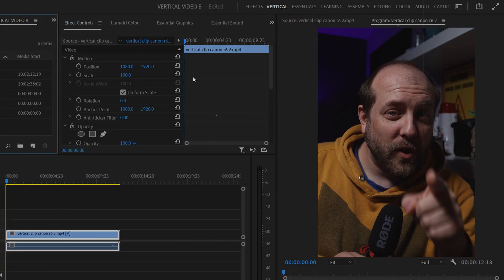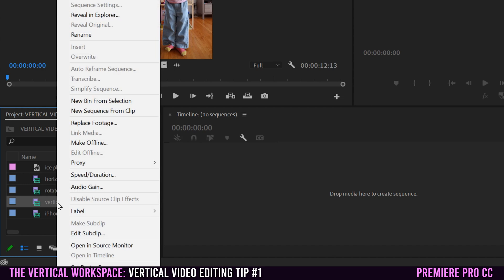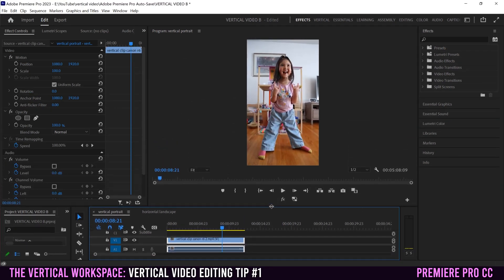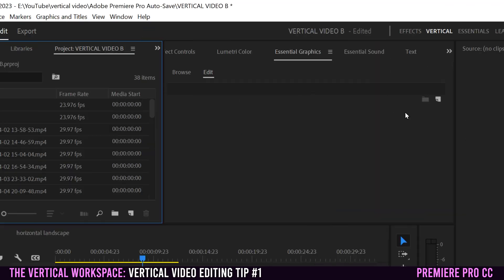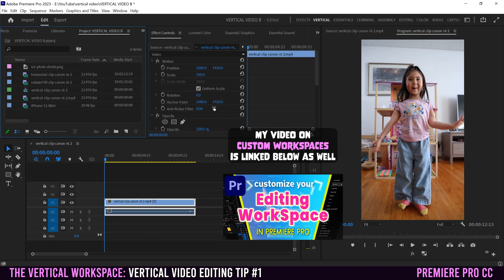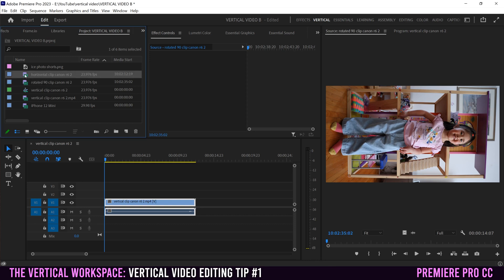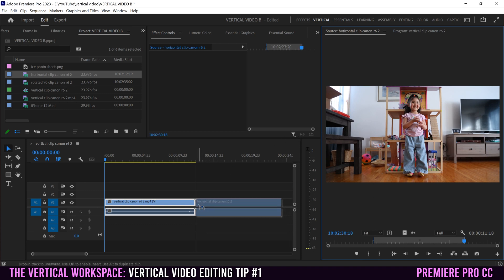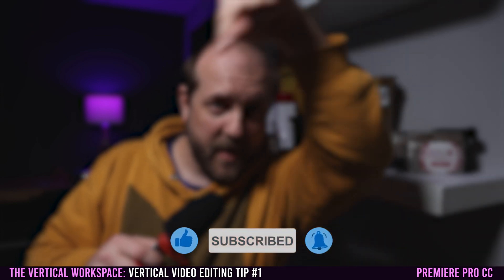Switch to The VERTICAL WORKSPACE in Premiere Pro CC | Better & Faster Portrait Video Editing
Learn how and why you should switch over to the VERTICAL WORKSPACE in Adobe Premiere Pro CC for better and faster Portrait Video Editing for social media, whether it's YouTube Shorts, TikTok, Instagram Reels or Facebook. The traditional horizontal or landscape oriented workspaces limit the viewing monitor's visual "real estate" when trying to edit videos that were filmed in portrait orientation, ie: vertical. The Vertical workspace solves that issue and more...